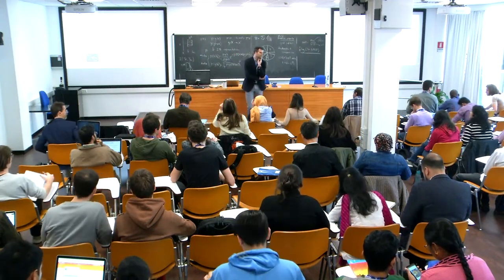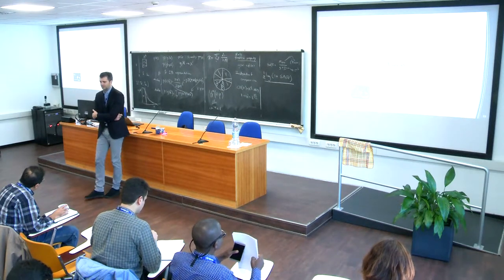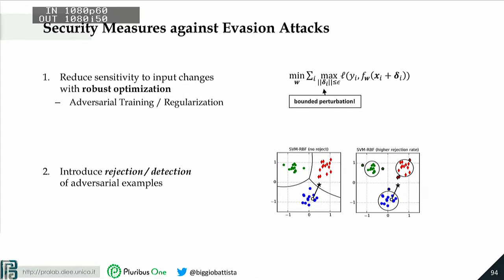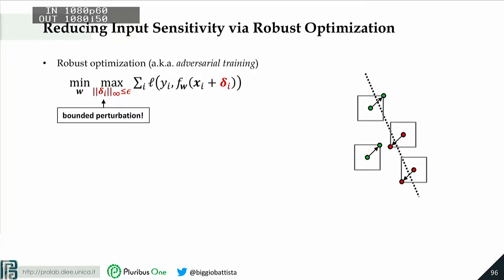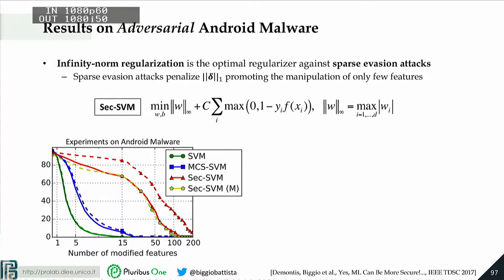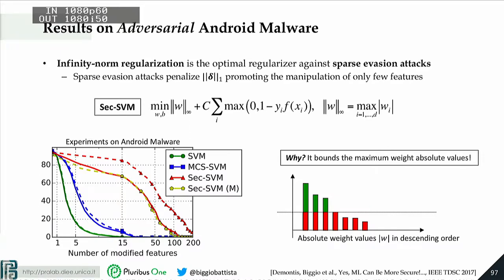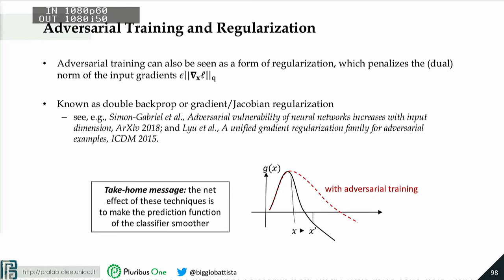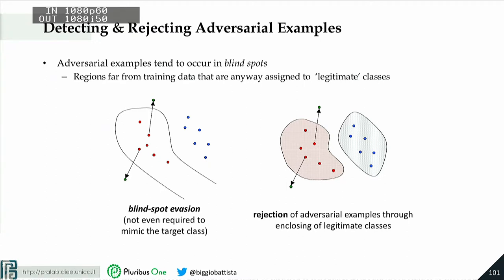Adversarial Machine Learning (Part II)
Speaker: B. BIGGIO
2018_11_16-11_15-smr3246